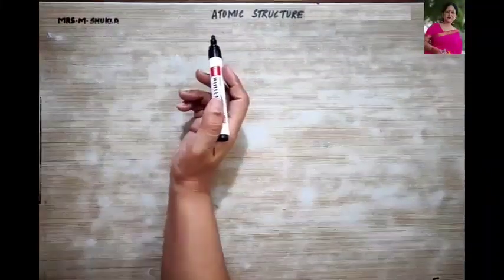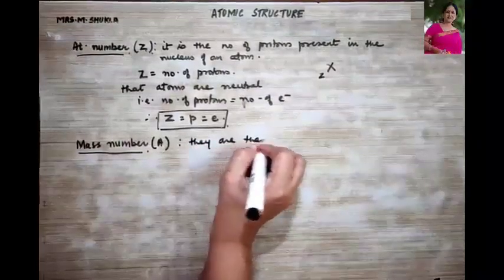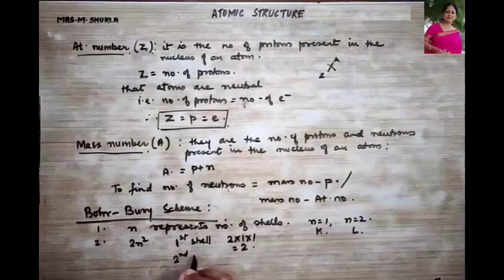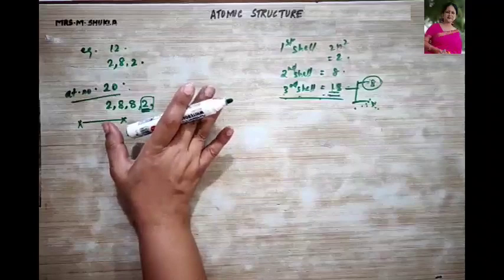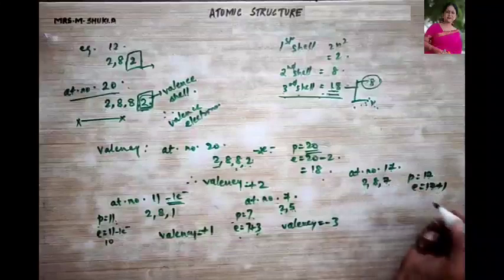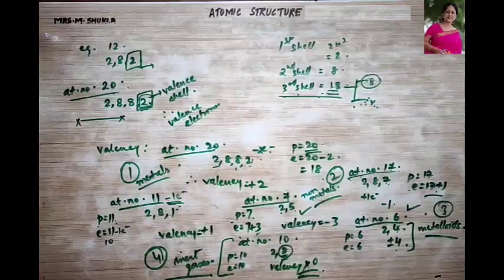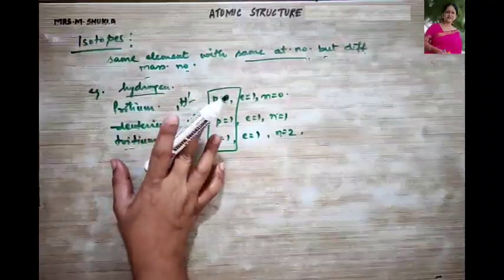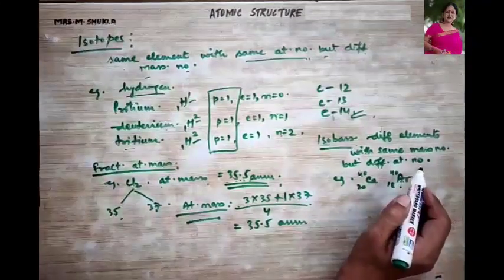Day 3,Atomic Structure